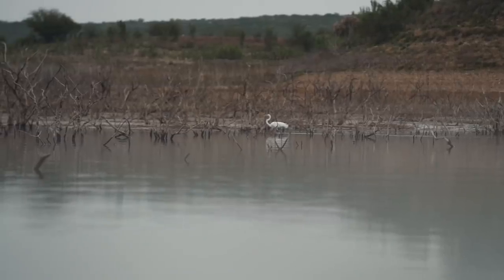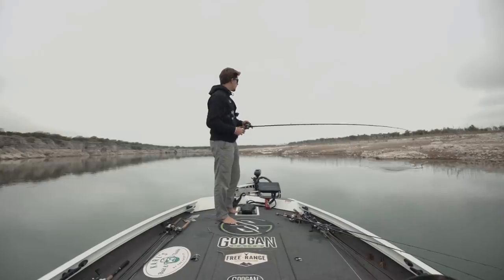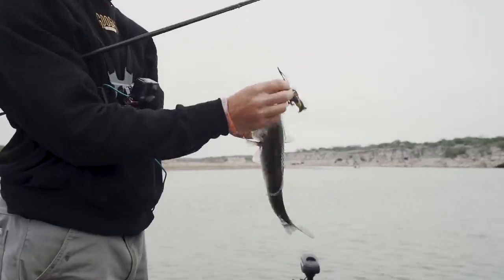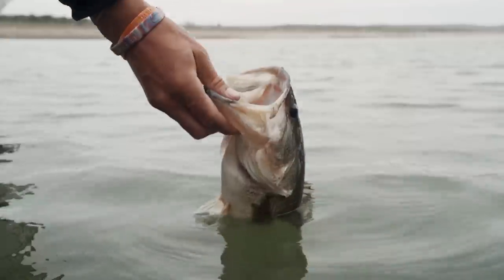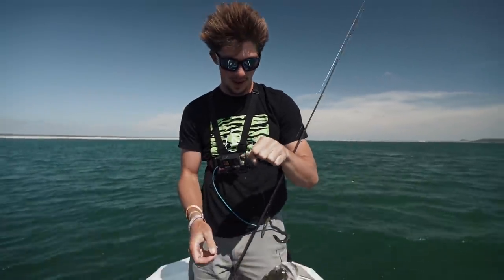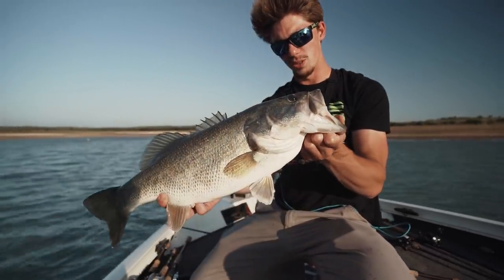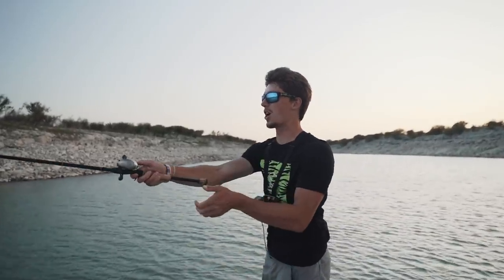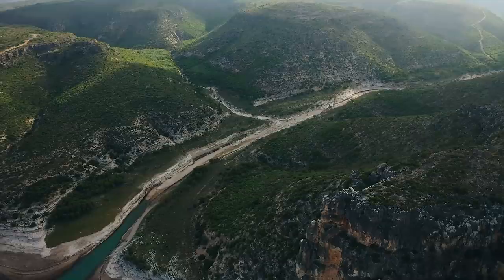This BACKWATER Pond Was LOADED With Hungry Fish -- (On The Border Pt. 2)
Filmed & Edited by Alex Blackwell (@xblackwell)

Editing software
Camera Case